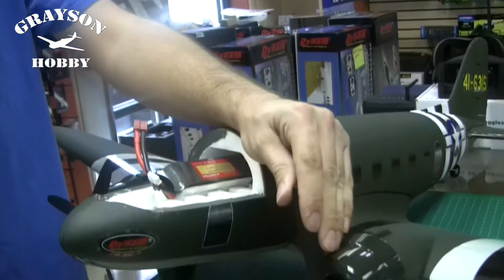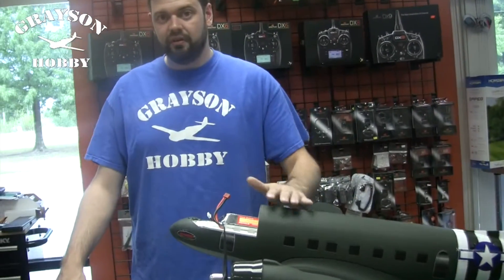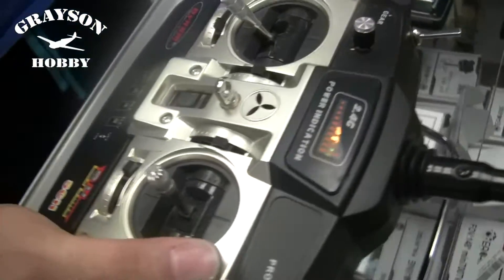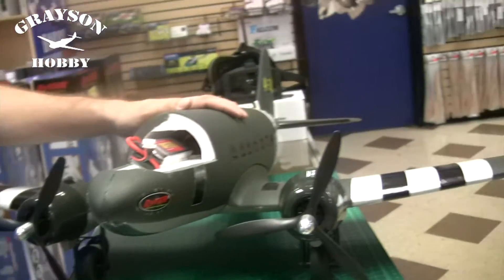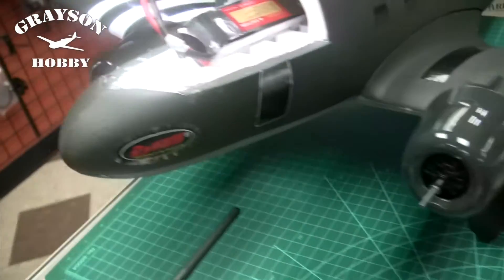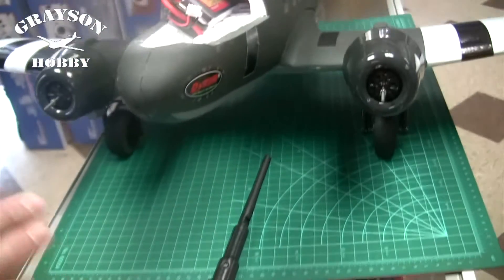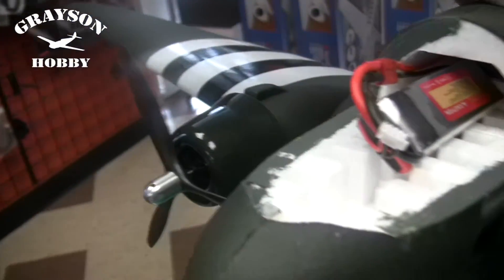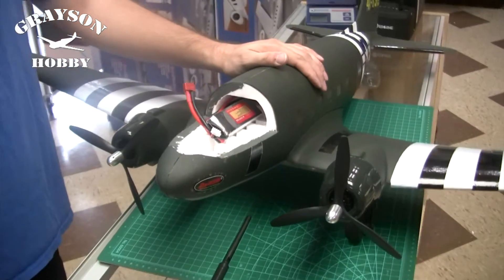How to Configure Detrum ESC for twin motor airplanes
Out of sync motors will cause a yaw which will result in a crash.  This video will help you sync your Detrum / Dynam twin escs so they have the same throttle curve and power.